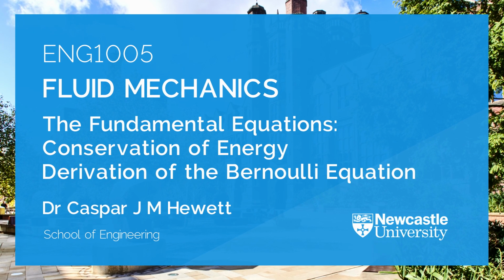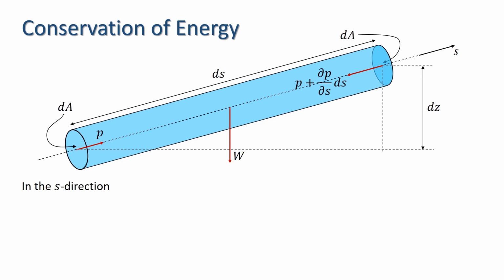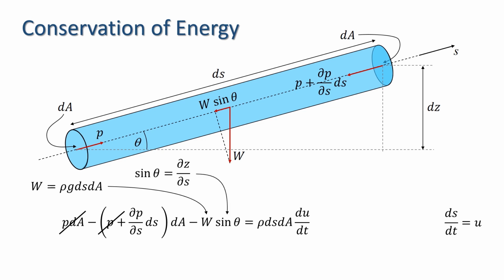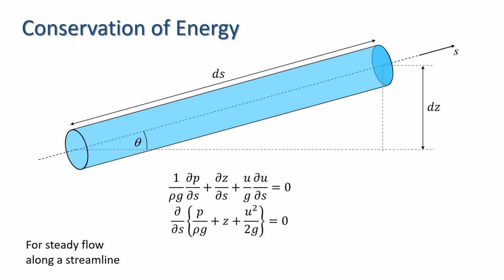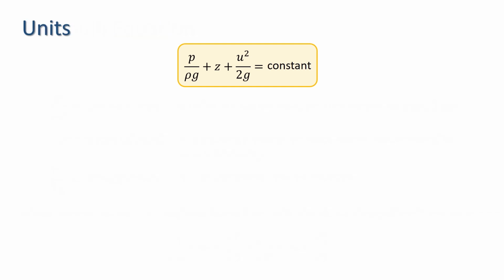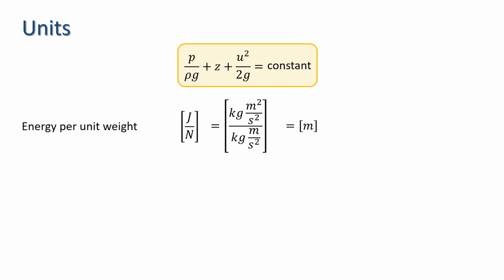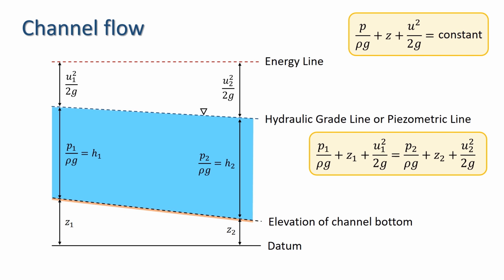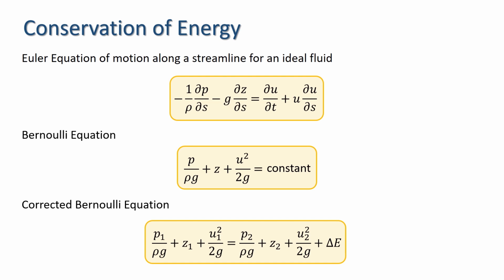Fluid Mechanics: The Bernoulli Equation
Derivation of the Bernoulli Equation which describes conservation of energy along a streamline in an ideal fluid. Newcastle University version 2020.